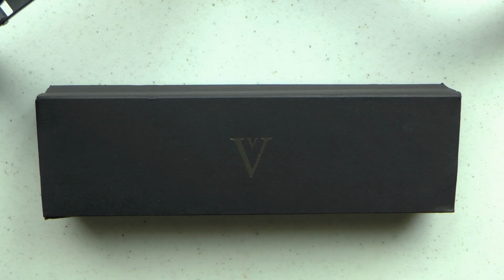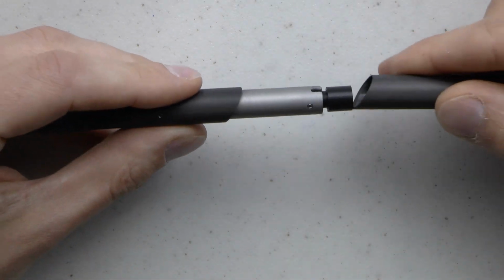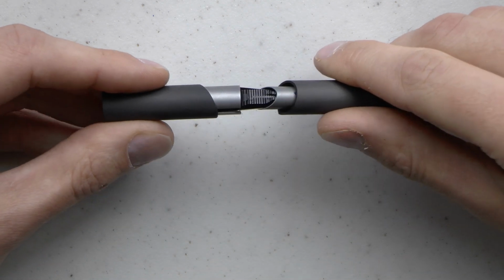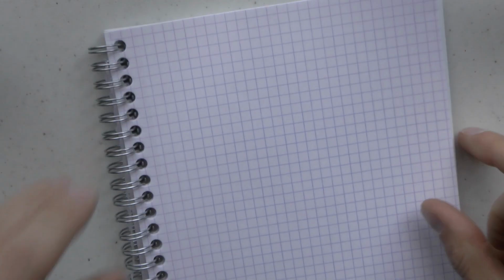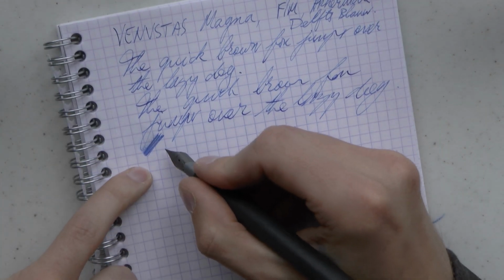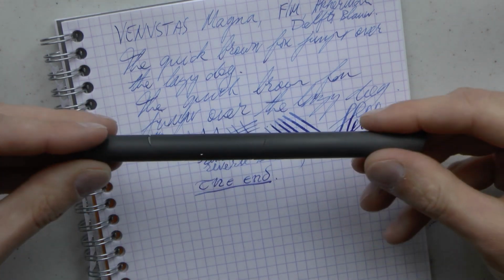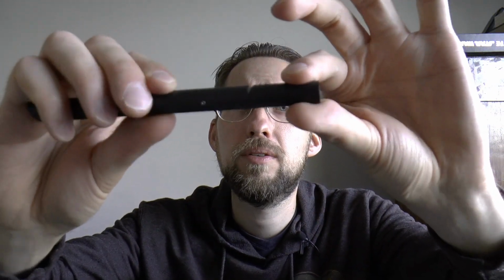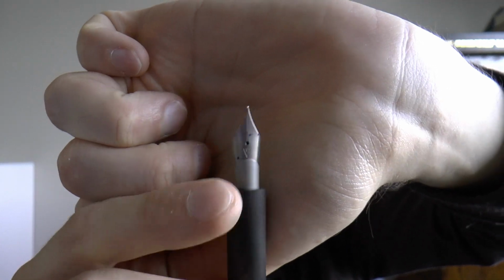Venvstas Magna Fountain Pen Review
A kind thank you to Joost Appelboom of for lending me this pen!
Talk to me on FPN: StephenBrown